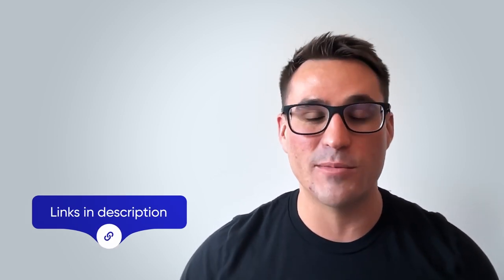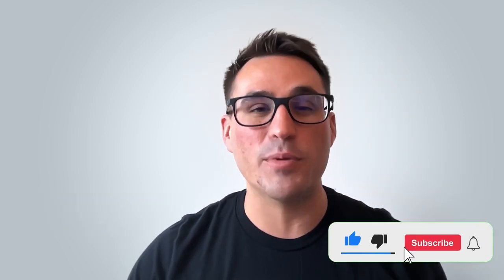How do modern Data Catalogs support data mesh principles like data products?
Data mesh? Do modern data catalogs support data mesh principles and treat data as a ‘product’?

Find out in this video, as Austin Kronz, Director of Data Strategy at Atlan explains how modern data catalogs unlock it as a key possibility.

One of the foundational pillars of Data Mesh is treating data as a product. This means having a well-documented data product published to modern data catalogs, which is critical for success in a Data Mesh paradigm. He outlines  the elements of a good and complete data product and how it can help one succeed in the data mesh paradigm.

And follow the links to learn more about:

5) No-fluff weekly newsletter for all things around metadata and modern data stack